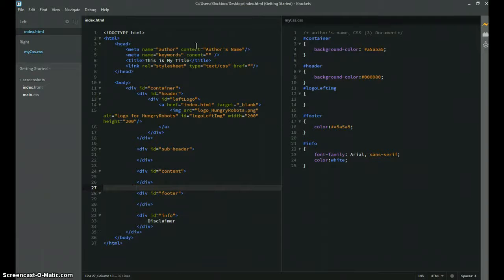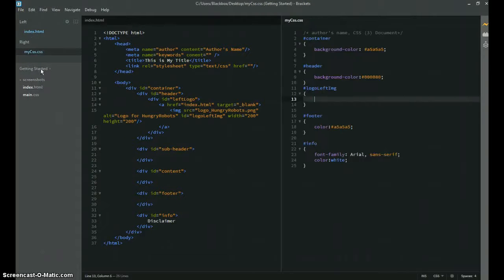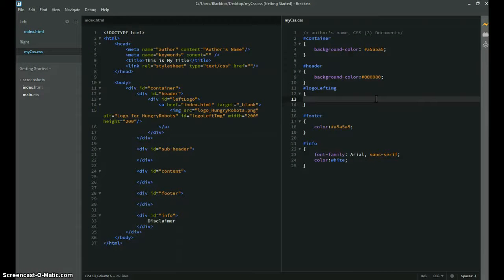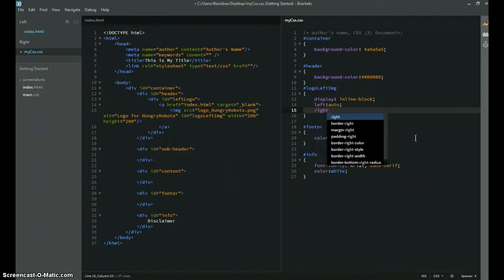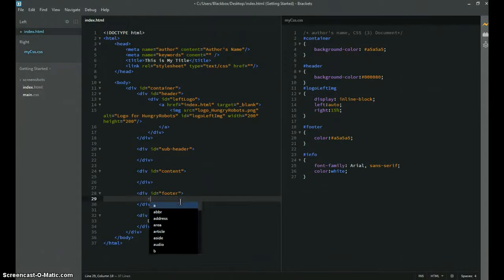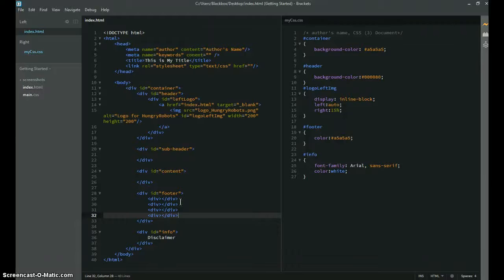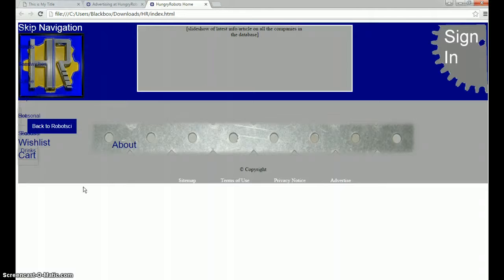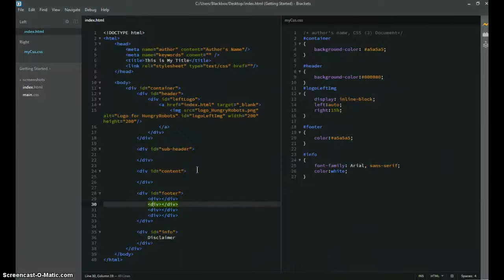HungryRobots Intro Video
Before, "This is a intro video to how HungryRobots (a fictitious website for IT213 at GMU) was built using HTML(5) and CSS(3).
Now, changes are inbound and a brand new look for this kind of website will most likely be made.